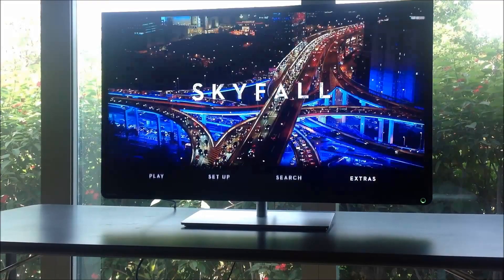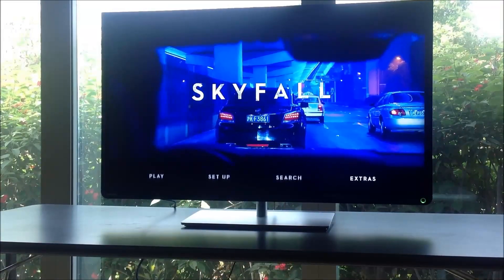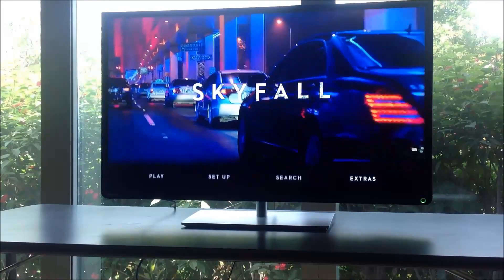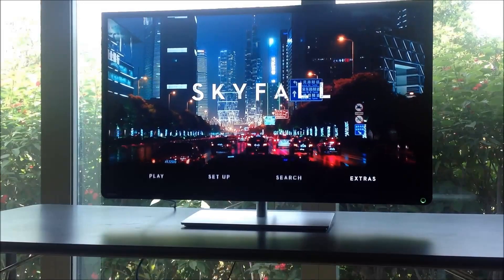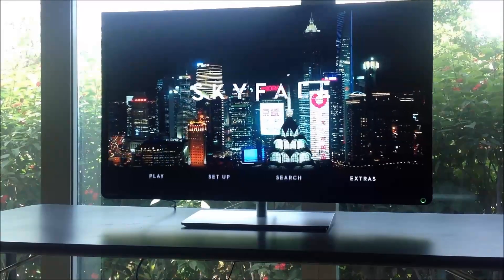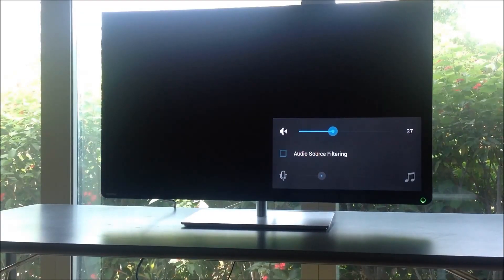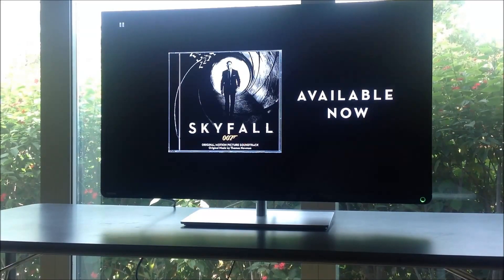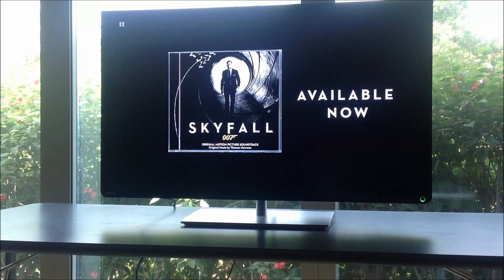Review hình ảnh & âm thanh trên Toshiba Smart TV L4300